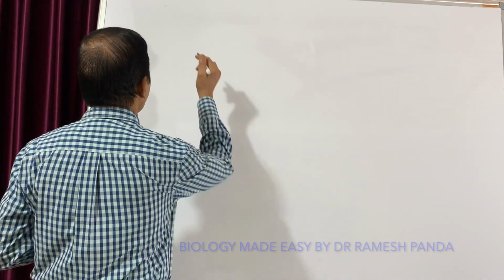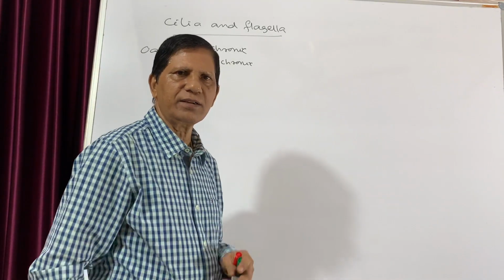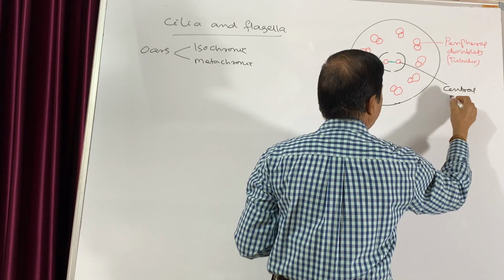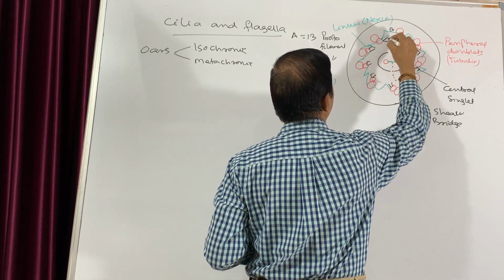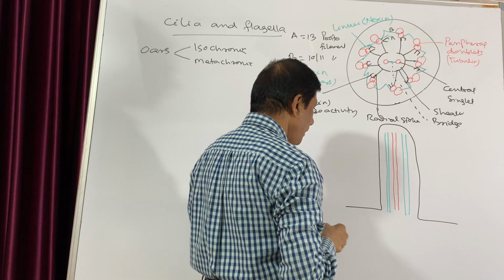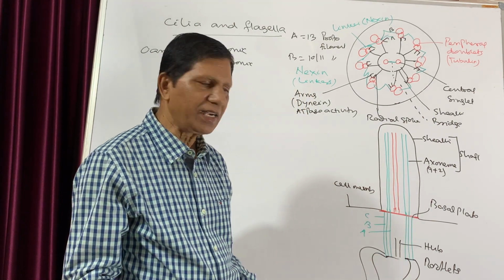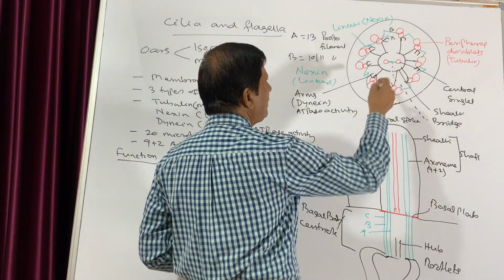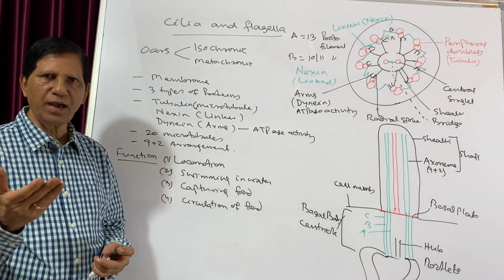CILIA AND FLAGELLA-LOCOMOTORY ORGANELLES OF CELL| Cell:The unit of life,Part-24|NEET|CLASS-11 DrRCP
Cilia and flagella are locomotory organs of the cell and help in movement of cells.In this video the structure, the types of proteins present and their function is elaborated.